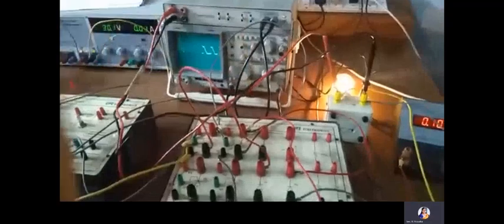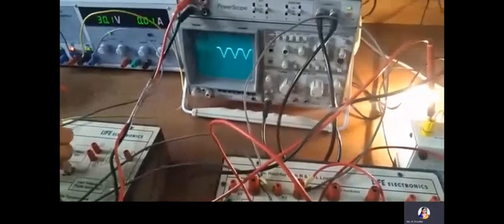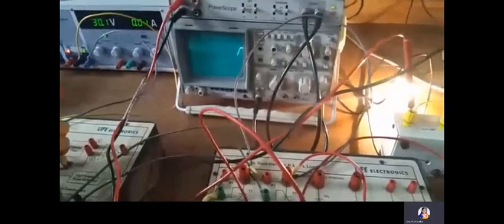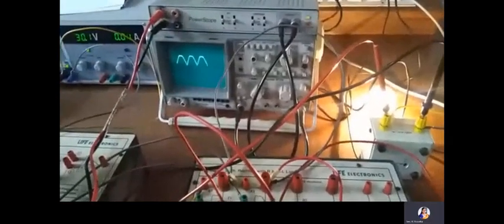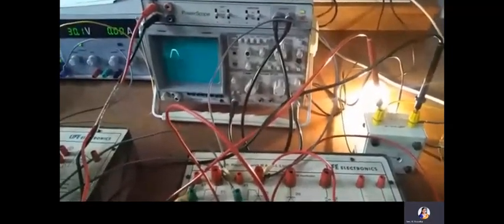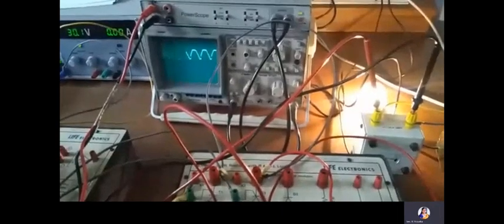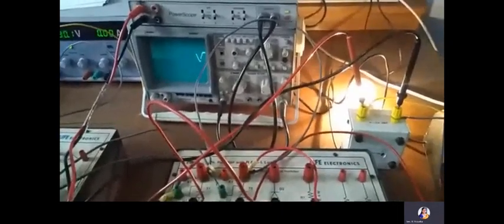EXPT 6 RECTIFIERR RL LOAD